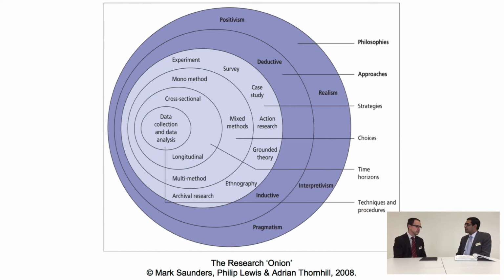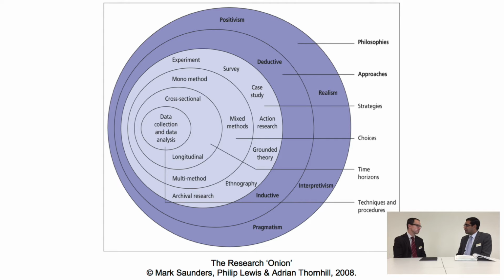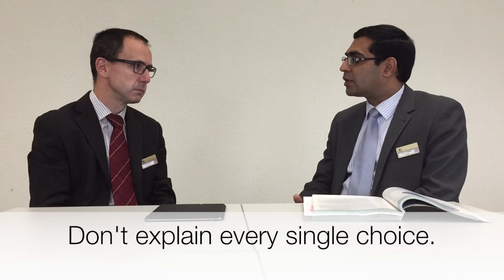Independent Study - The Methodology Section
In this video, we will explain you how to write section 09 of your proposal specifically. We will also explain how you write this section, whether you've chosen a dissertation or an IBP.